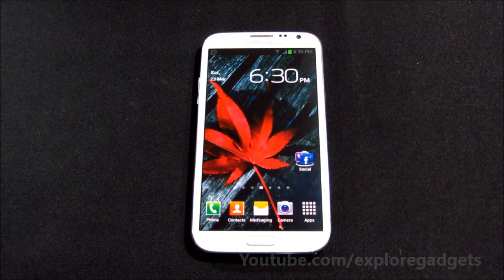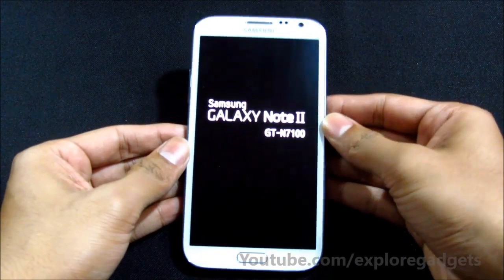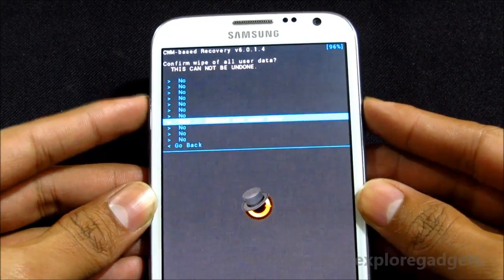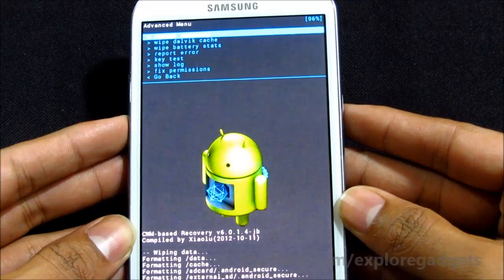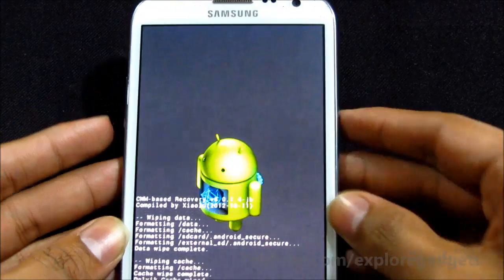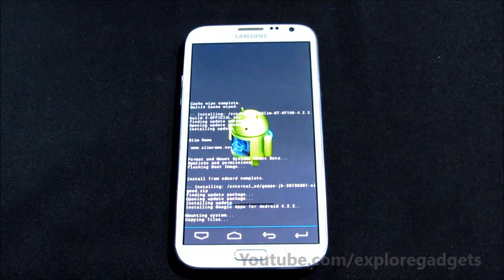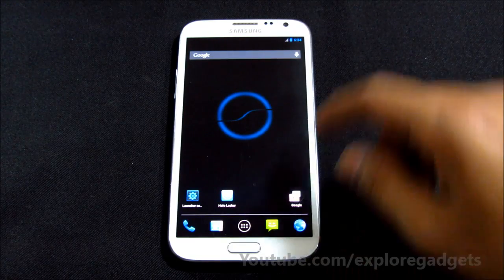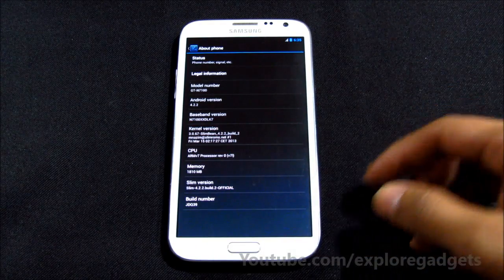Galaxy Note 2 : Android 4.2.2 (Slim Bean Rom, Fast & Stable) - How to install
Credits :
mnazim from XDA for this ROM